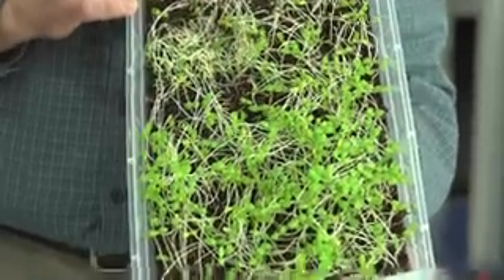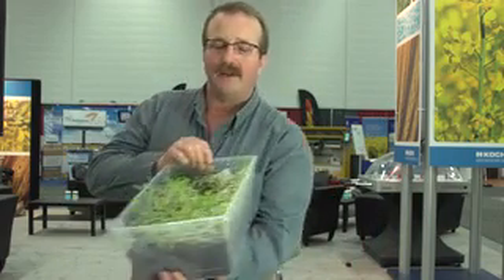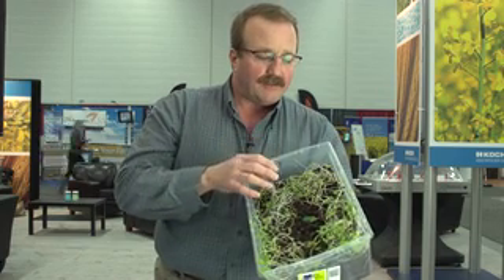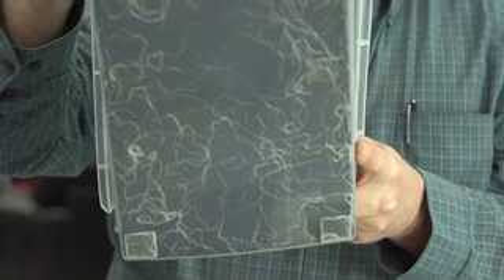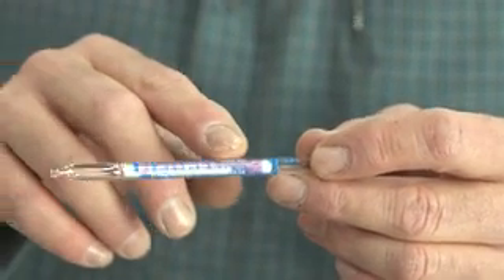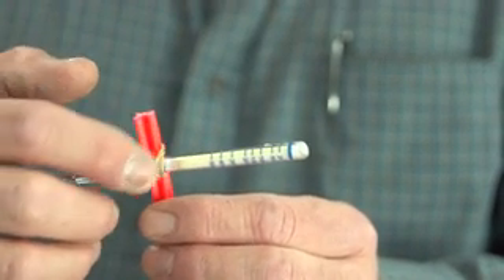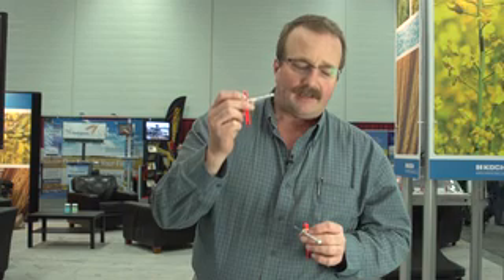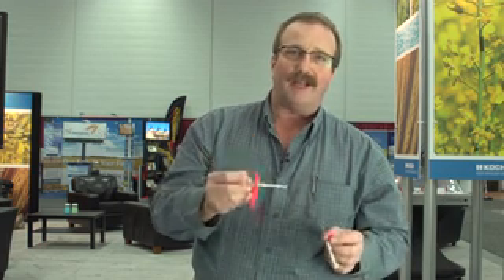Volatilization from shallow banded urea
Earl Greenhough from Koch Fertilizer Canada explains with a demonstration how shallow banded urea at 1.5 inches or less is at risk for volatilization. It was previously thought that only broadcast urea was subject to losses. Earl explains that is not the case.